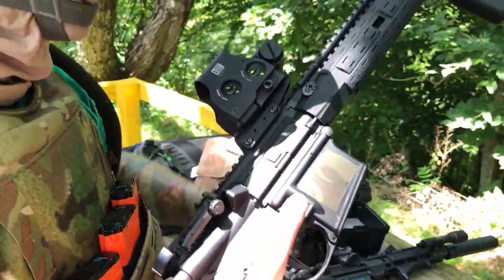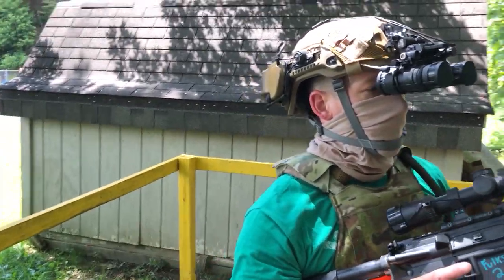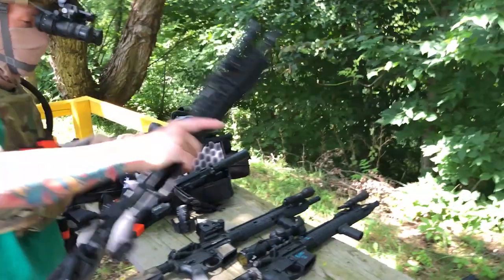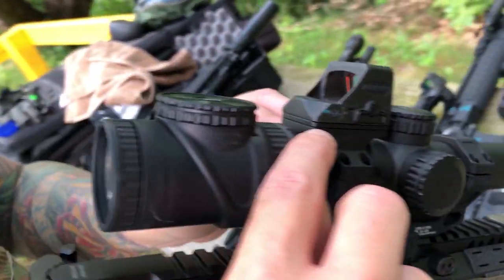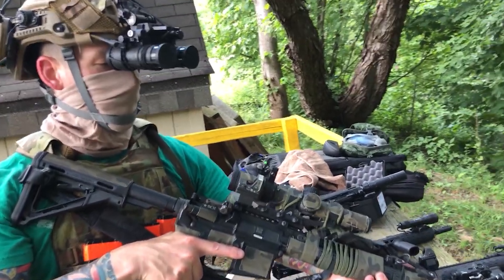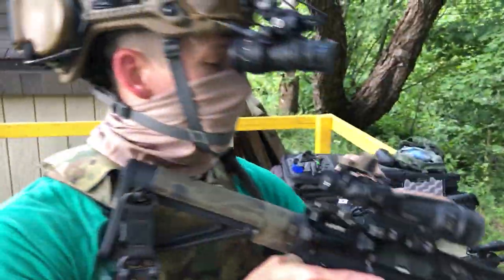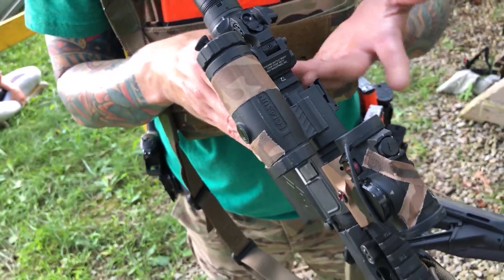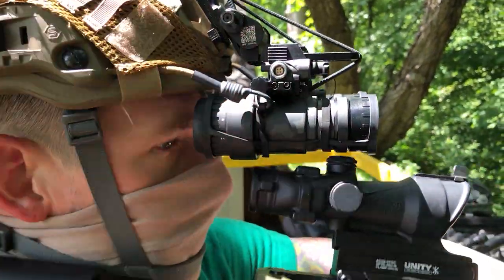Passive NV optic setups PART 1 (theory)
Hollywood and myself chatting on range day about various optic setups for night vision and some things to consider when it comes to position for passive aiming in relation to NVG usability. Sorry for the re-upload, had a doubled up section of footage. xoxo

If you'd like to help support me please consider purchasing my LOW AMMO TRAINING HANDBOOK

Thanks !